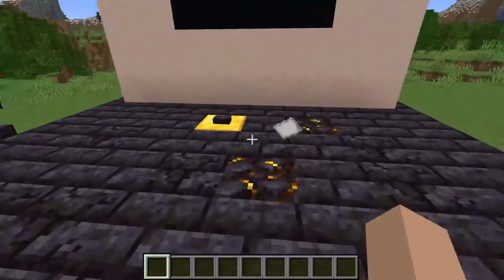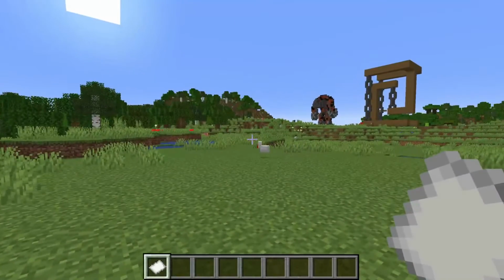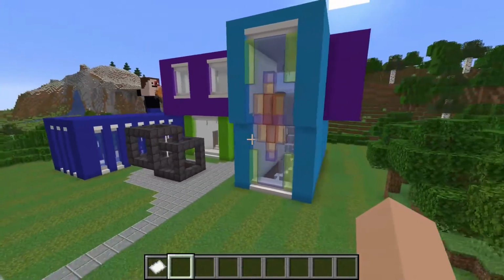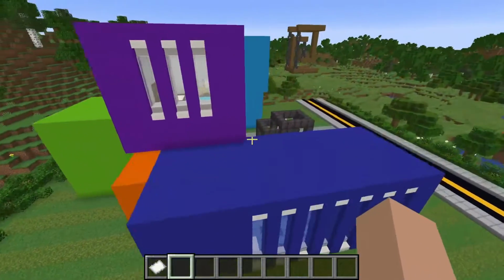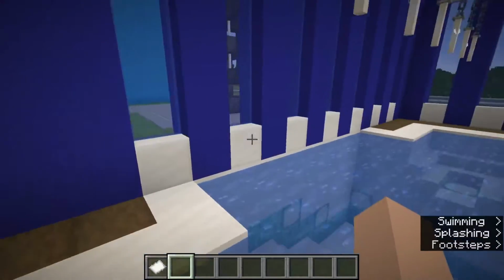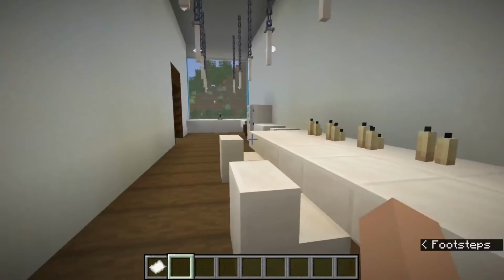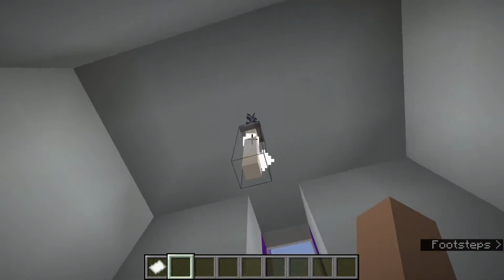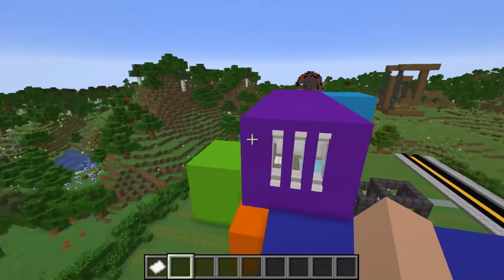Genwih's Building Challenge S1 #7 - 7th Build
The 7th build of the series.